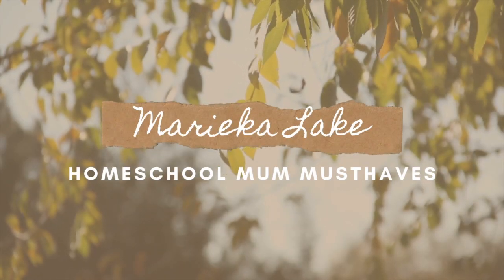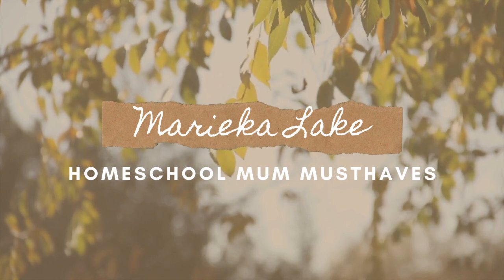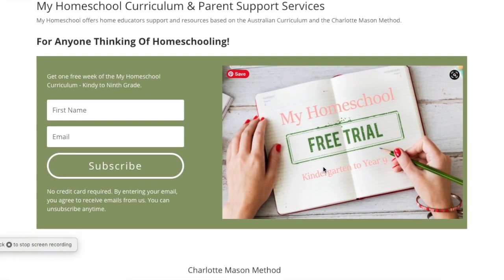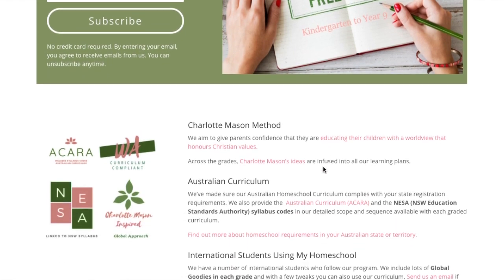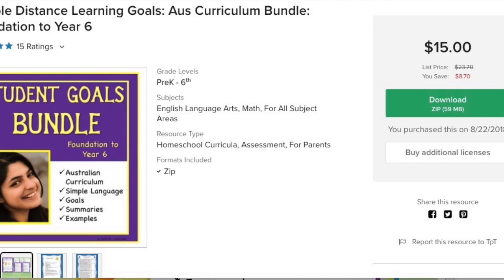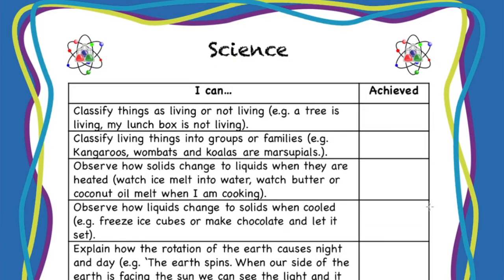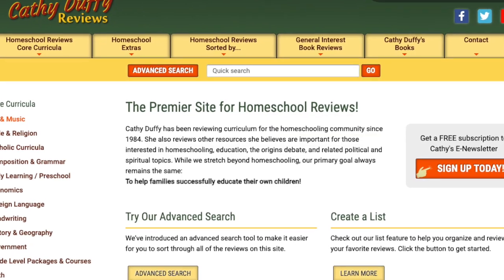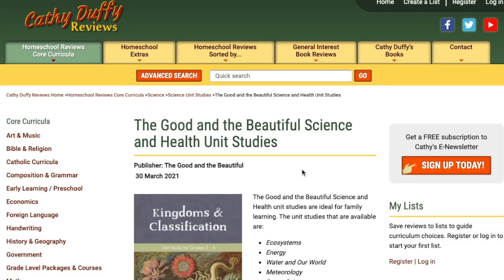Homeschool Mum Must Haves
Hi friends!
In this video I share with you the things that I have or do that make my life so much more easier on this homeschool journey. This video is a part of a collaboration with other wonderful homeschool mums that I have met along my journey in this homeschool life I have built.

My Homeschool - helpful info about how to register for homeschool